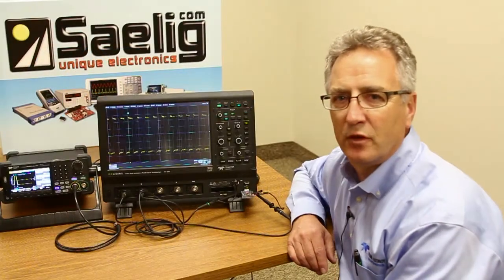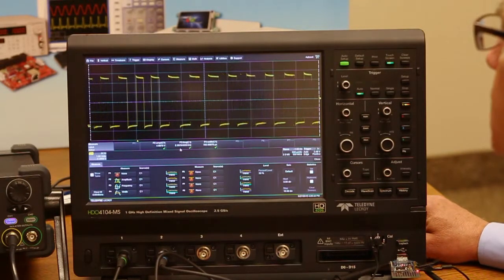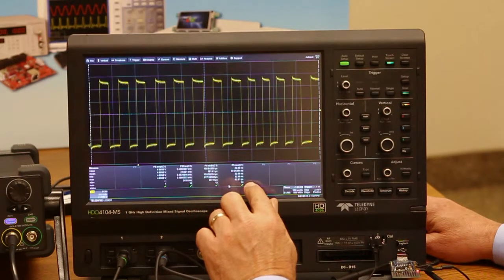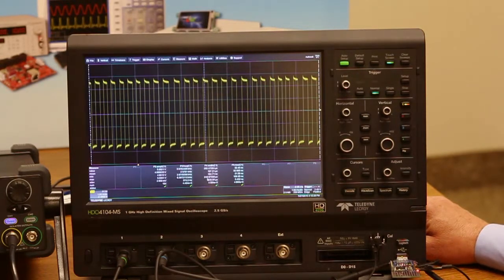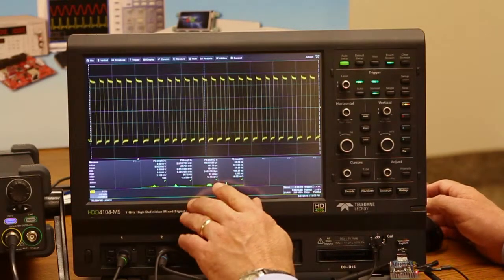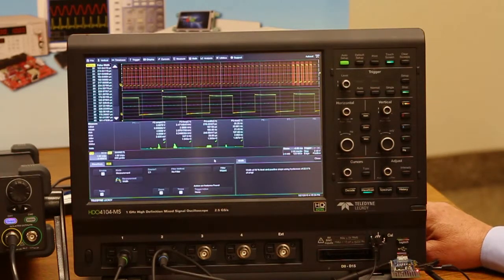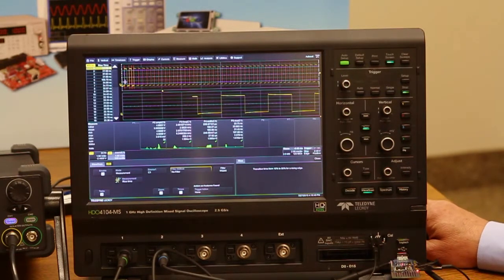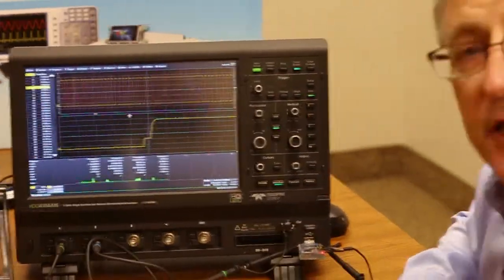HDO4000 Finding Glitches and Showing Statistics on Teledyne LeCroy's HD4096 scopes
TL's Steve Murphy explains how to find elusive glitch pulses and recording valuable measurement statistics with HDO4000 oscilloscopes from Saelig.